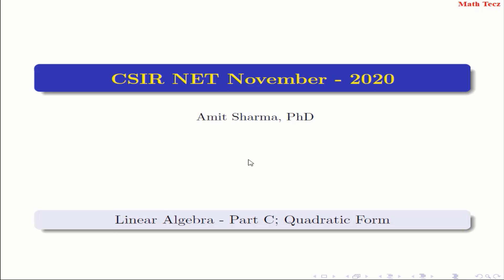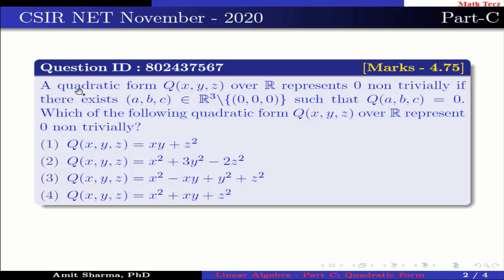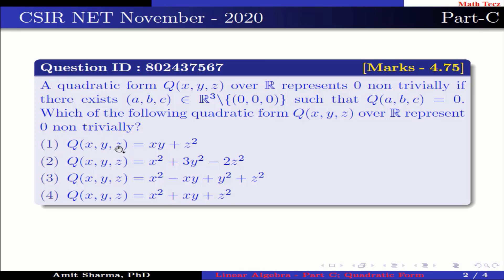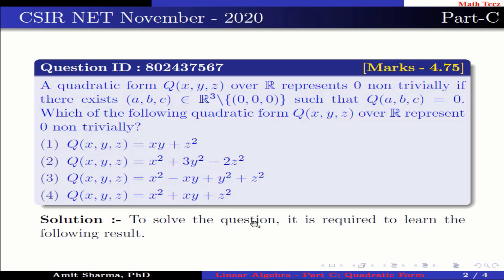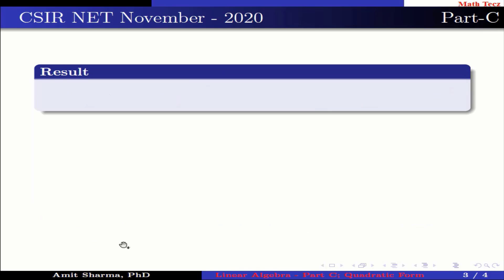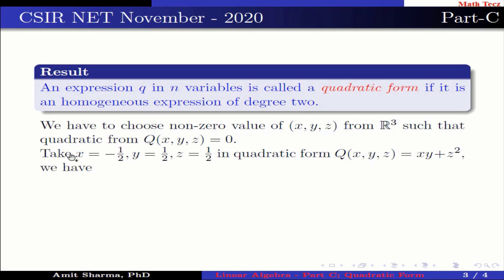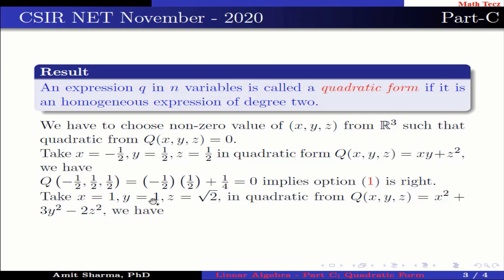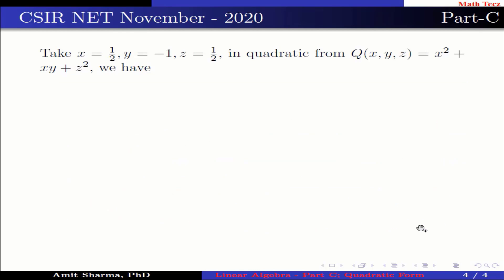||CSIR NET|| 26 November 2020|| Linear Algebra|| Part-C|| Quadratric Form||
In this video we are going to solve a question of linear algebra from CSIR NET November 2020. The question is from part-C. This question is from the topic Quadratic Form.